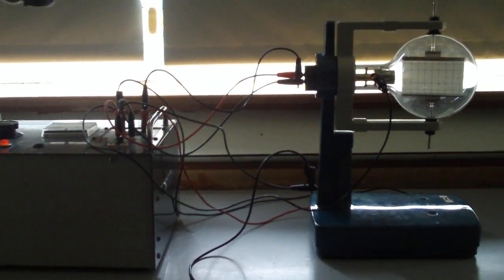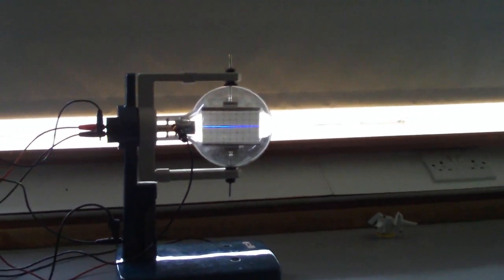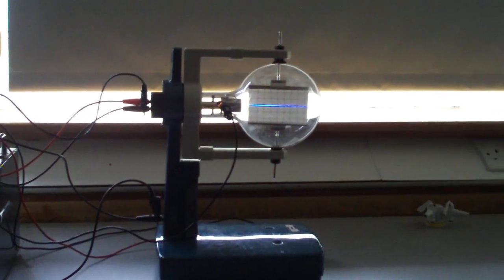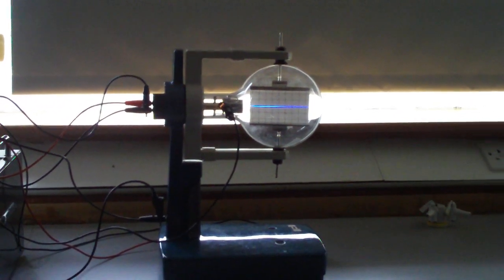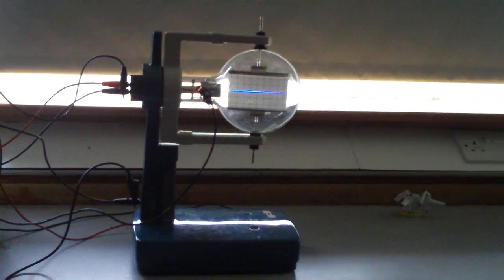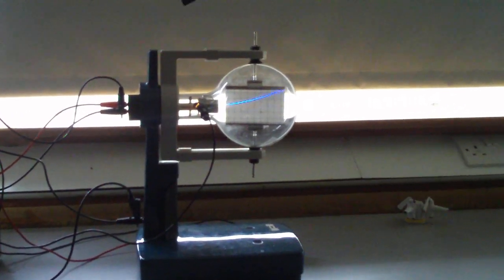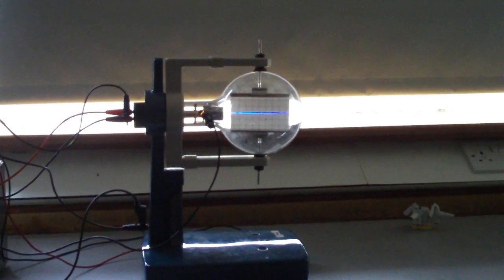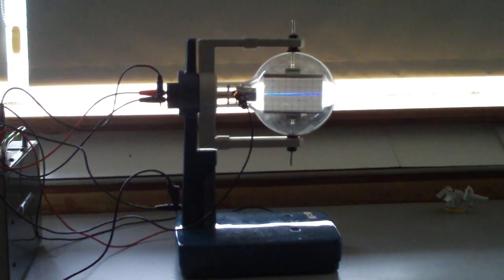Picture tube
A demonstration of how the picture inside a cathode ray tube television is formed.